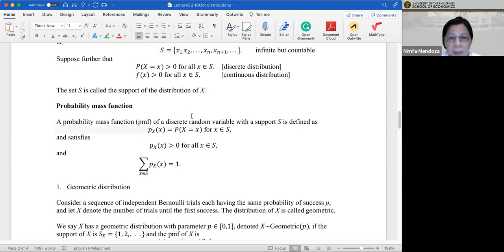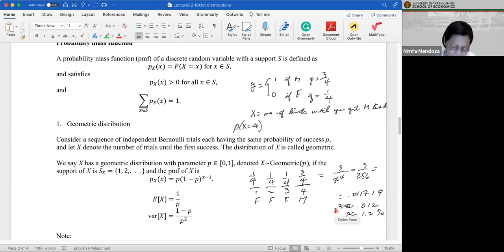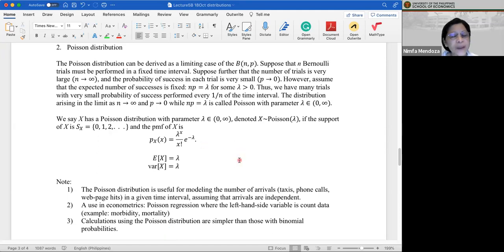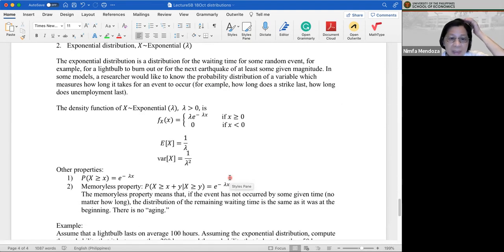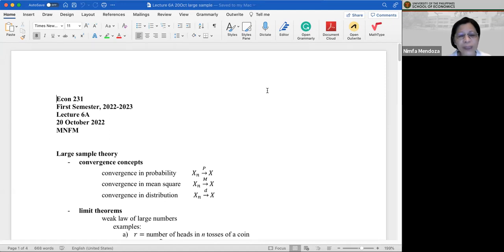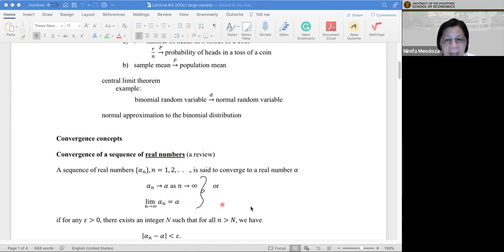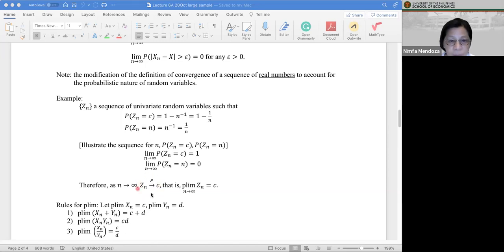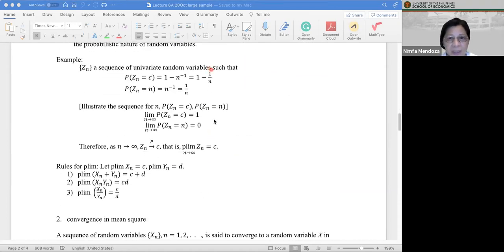Econ 231 (Oct 20, 2022)